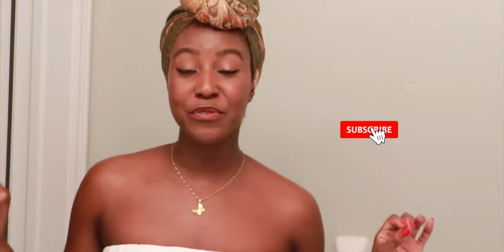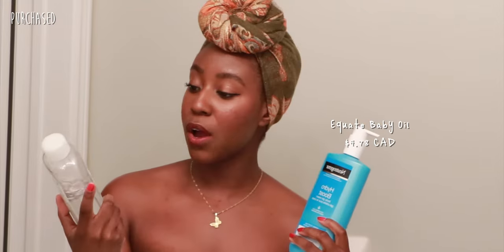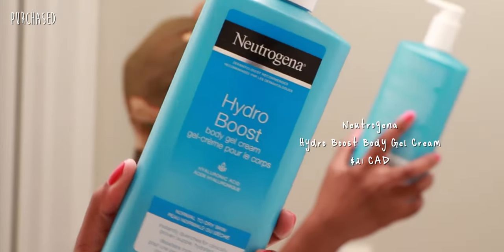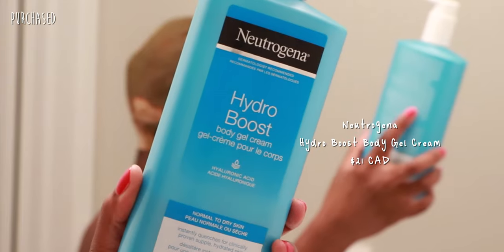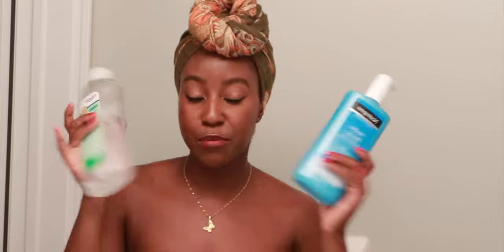Do you use Body Oil Before or After Body Lotion? | Lakisha Adams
When it comes to layering your products, it's always thinnest, thickest, but what about your body? I've seen a lot of people put body oil before, body lotion. I've seen it done the other way around. Let's put it to the test to see which one gives the best result.